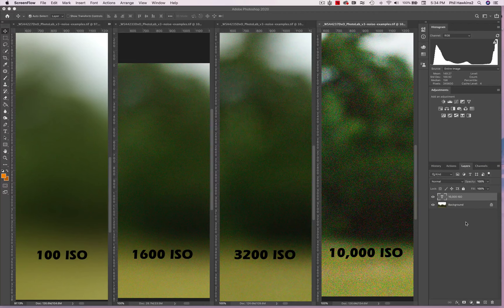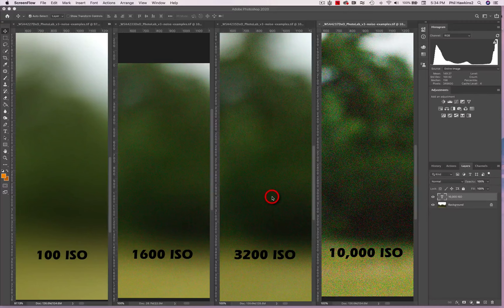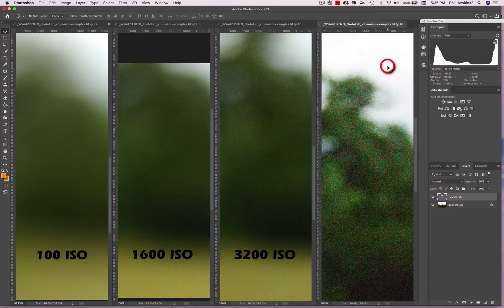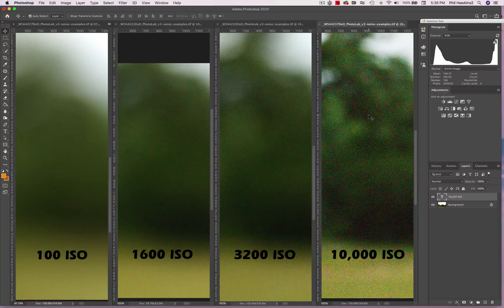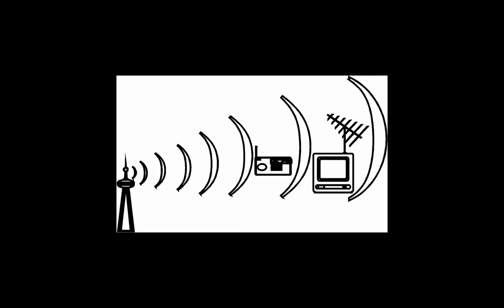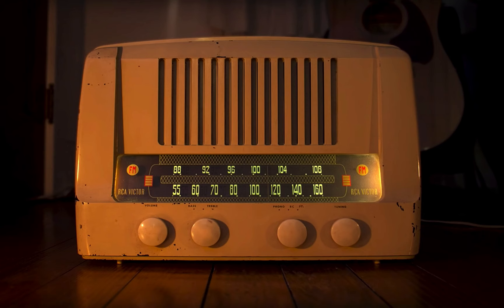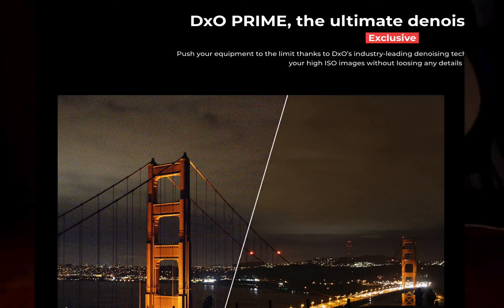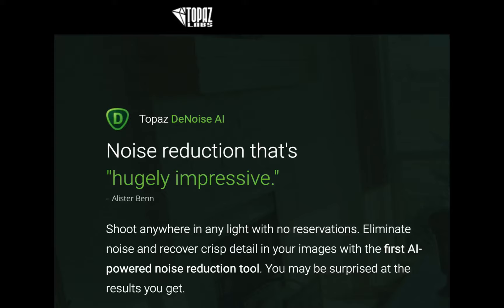What is digital noise in your camera? How is it generated?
If you always wondered about digital noise and exactly what it is, here's a very simple explanation of what digital noise is.  When you understand this, you'll be able to make better, more informed decisions in the field and post processing.